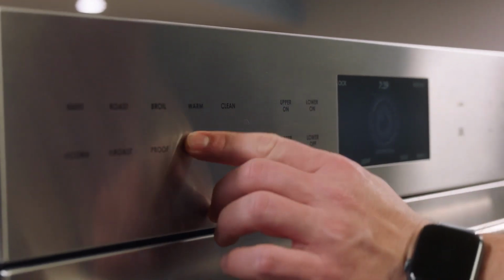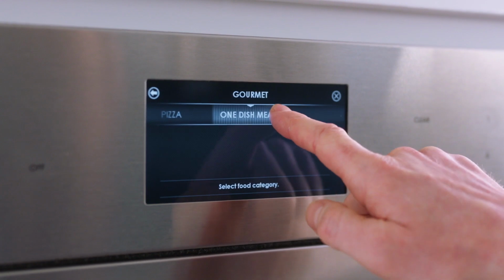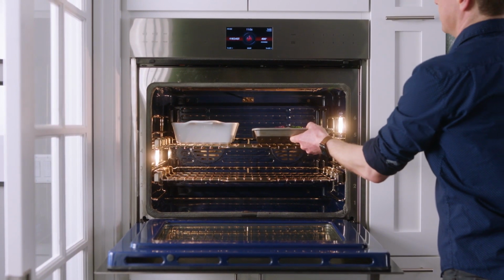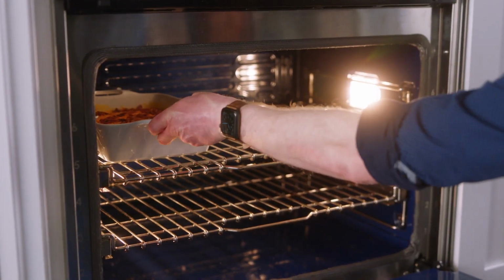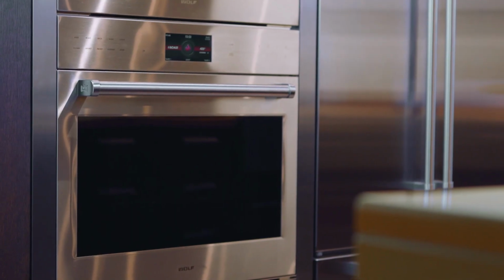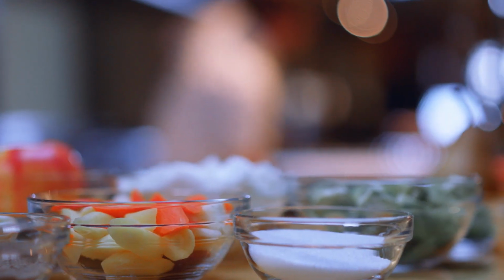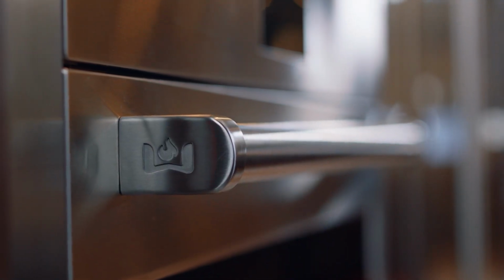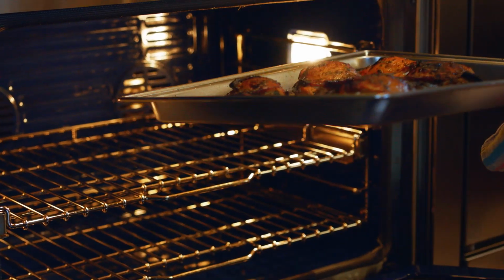Wolf Oven: Intro to E Series Oven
The E-Series Built-In Wolf Oven features enhanced cooking performance inside, and cleaner, design-friendly aesthetics outside. Their advanced dual convection system and chef-tested modes—including effortless Gourmet Mode—ensure consistently delicious results, while two distinct designs integrate seamlessly in kitchens of many styles.